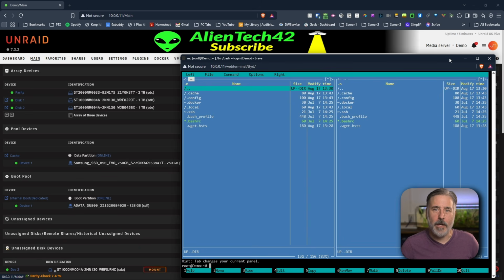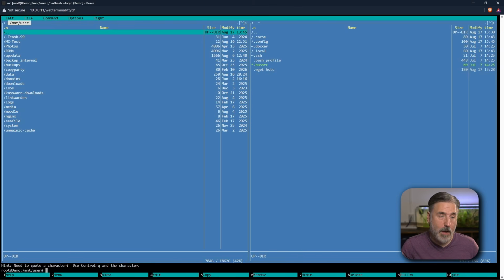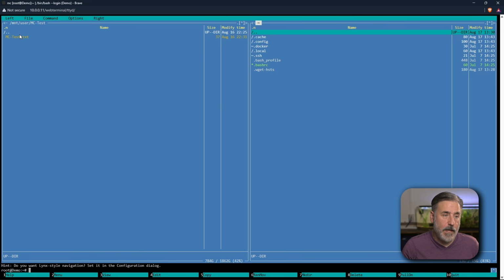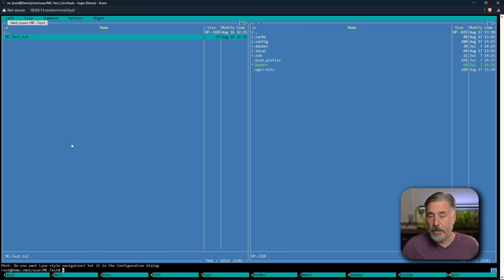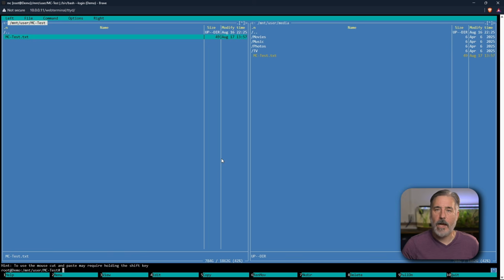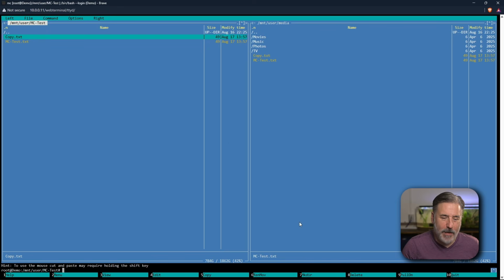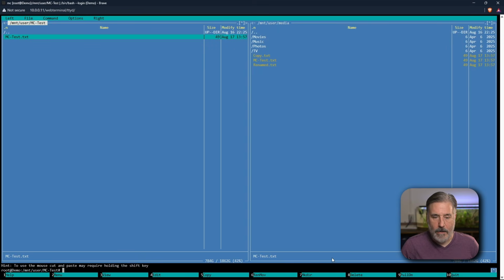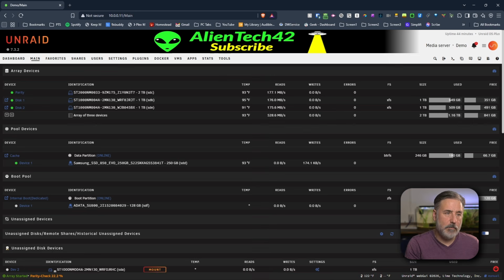The Unraid File Manager You Probably Didn't Know You Had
Did you know Unraid already has a powerful two-pane file manager built right in?

In this video, I'll show you how to use Midnight Commander (MC) directly from the Unraid terminal. There's nothing to install — just type mc and you're ready to go.

We'll cover:

• Navigating Unraid shares
• Using the two-pane interface
• Viewing and editing files
• Selecting multiple files and folders
• Copying files
• Moving and renaming files
• Creating directories
• Deleting files and folders
• The most useful MC function keys
• Important Unraid file-management precautions

I'll also explain why you need to be careful when working with /mnt/user, individual array disks, and pools.

⚠️ Always make sure you have backups of important data before moving, editing, or deleting files directly on your server.

Need Help?

We receive a lot of emails, so the Discord community is the fastest way to get help:

Chapters:
0:00 Intro
0:19 How to Open Midnight Commander
0:31 Taking a closer look and warnings
2:06 How to Use Midnight Commander
3:18 Help
3:28 Menu
3:44 View
4:05 Edit
4:49 Copy
6:20 Rename/Move
7:06 Warning
7:45 Make Directory
7:58 Delete
8:31 Pull Down Menu
8:41 Quit